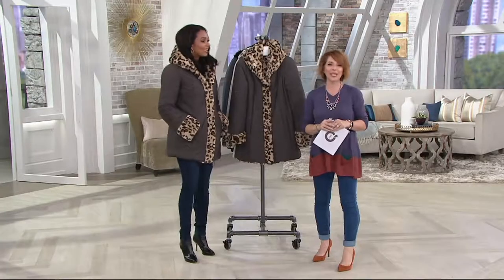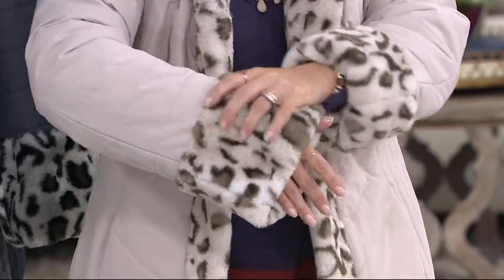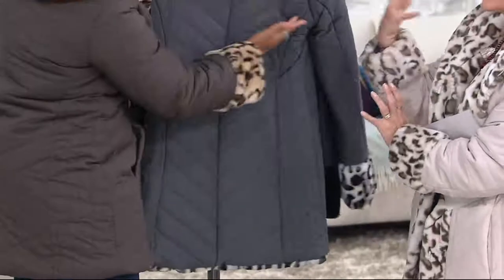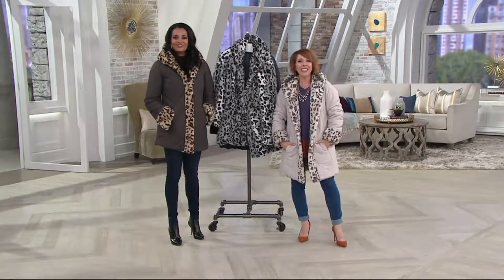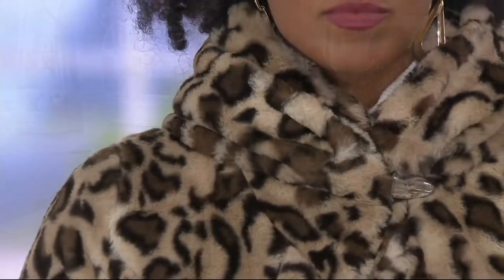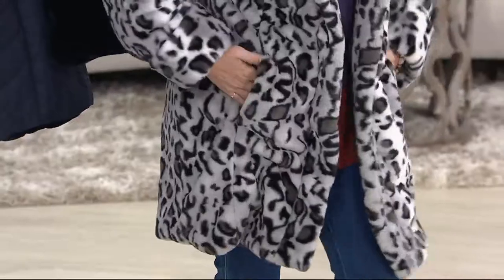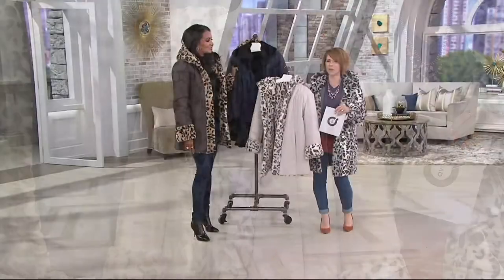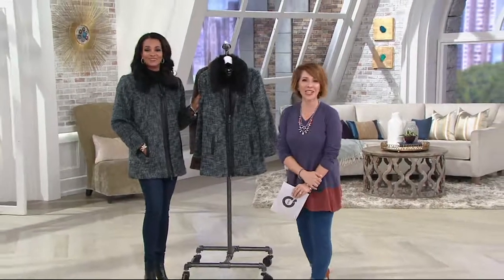Dennis Basso Faux Fur & Water Resistant Puffer Reversible Coat on QVC